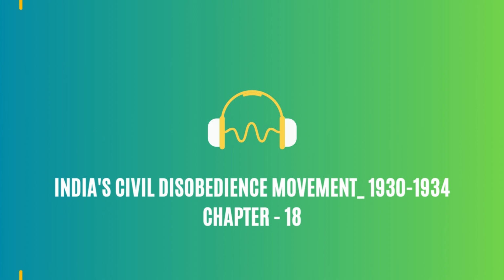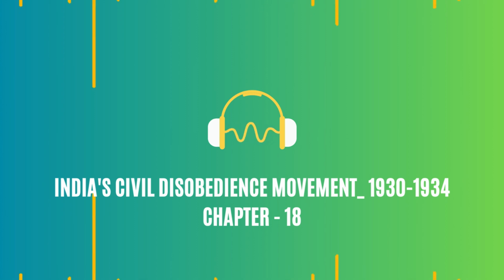India's Civil Disobedience Movement 1930 1934 Chapter 18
Welcome to our exclusive YouTube playlist on Modern Indian History, tailored to meet the needs of UPSC GS1 aspirants, State PSC candidates, and anyone preparing for competitive government exams. This playlist is also perfect for history enthusiasts eager to explore the evolution of modern India.

Dive into a detailed exploration of India’s journey from the advent of Europeans, the British colonial era, the freedom struggle, and the emergence of an independent India. Each video presents a simplified yet comprehensive analysis of critical events, key figures, and transformative movements that shaped modern India.

🔑 Key Features:
✅ Covers the complete GS1 Modern Indian History syllabus for UPSC.
✅ Exam-focused approach for State PSC and govt exams.
✅ Insightful explanations with timelines, flowcharts, and revision tips.
✅ Focus on major topics like the Revolt of 1857, Indian National Movement, Gandhian Era, and post-independence challenges.
✅ Ideal for general public knowledge and history enthusiasts.

🎯 What you'll learn:

The impact of British colonization on India's socio-economic and political fabric.
Milestones in the freedom struggle, including key movements and leaders.
Relevance of modern history in shaping India's present and future.
Start your journey toward mastering Modern Indian History with our easy-to-follow videos and boost your preparation for exams like UPSC, State PSC, SSC, Railways, and more.

This audio podcast details India's Civil Disobedience Movement (1930), also known as the Salt Satyagraha, a pivotal moment in India's struggle for independence. The movement, launched by Mahatma Gandhi's defiance of the salt tax, stemmed from the rejection of Dominion status by the British and a growing demand for Purna Swaraj (complete independence). The movement involved widespread civil resistance, including salt marches, boycotts, and non-payment of taxes, engaging diverse groups from peasants and students to merchants and women. Though ultimately leading to the Gandhi-Irwin Pact, which temporarily suspended the movement and resulted in some concessions, the Civil Disobedience Movement significantly bolstered the Indian nationalist movement, pushing it towards greater radicalization and setting the stage for future struggles.